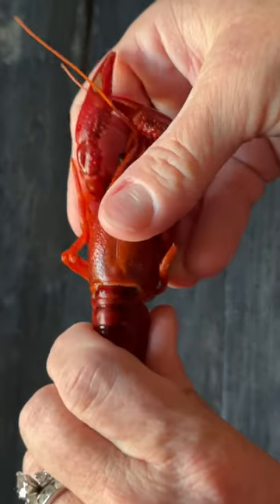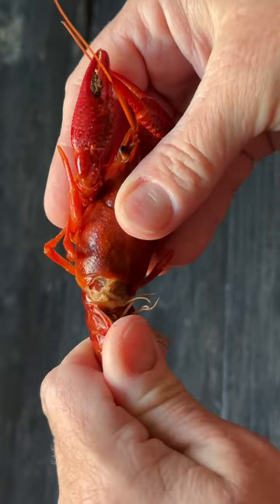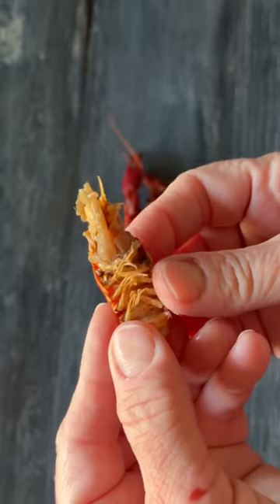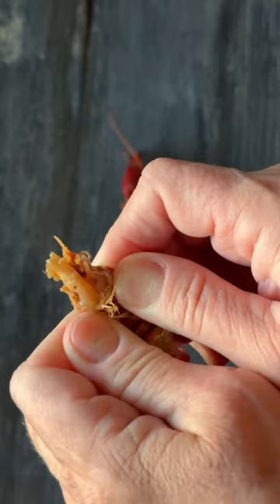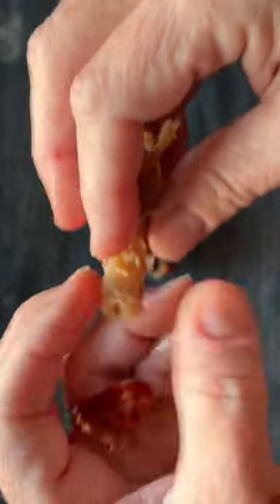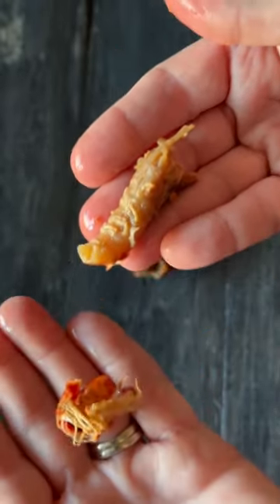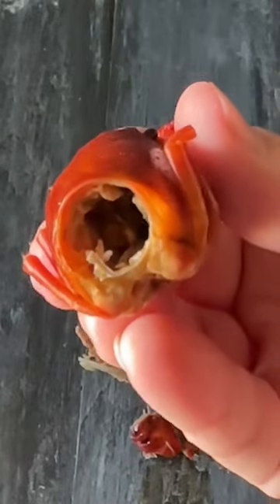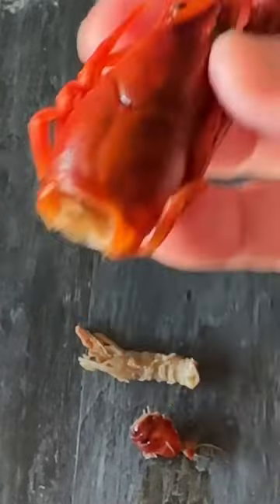How to eat a crawfish